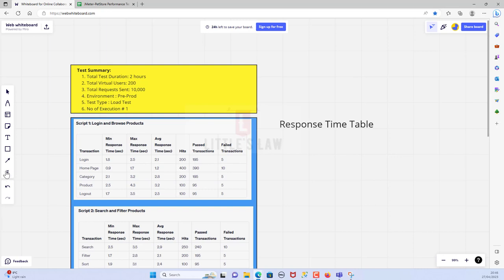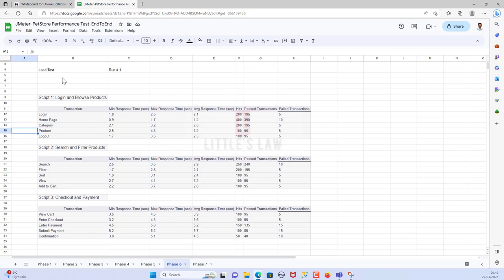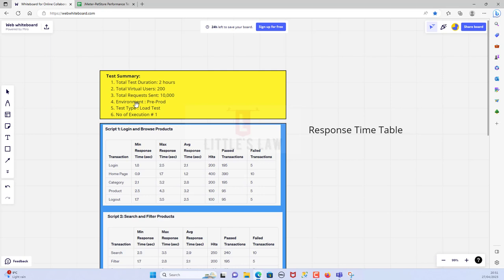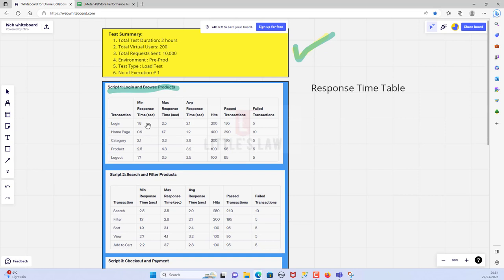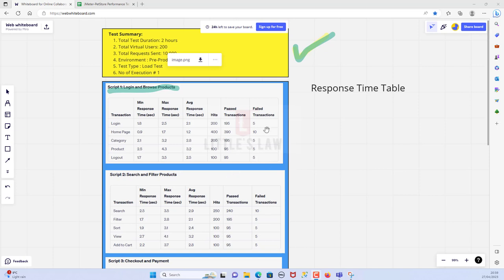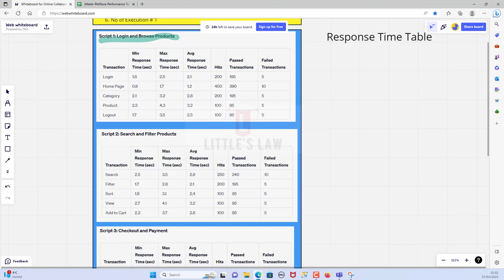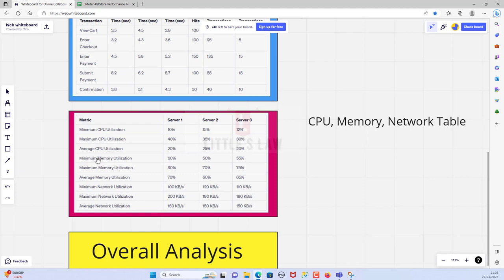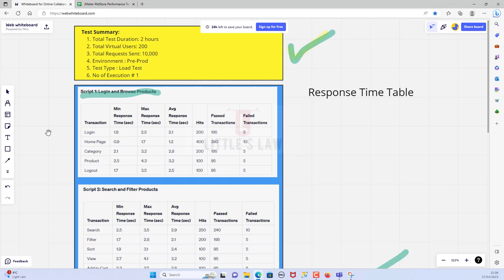How to Prepare and Analyze Load Test Report -Step by step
Performance test reports are essential for providing a comprehensive overview of the performance testing process and the results obtained from it. The report acts as a single point of reference for stakeholders involved in the project, including developers, testers, project managers, and business owners. It contains valuable information about the system under test, such as its performance characteristics, scalability, and reliability.

A well-written performance test report can provide valuable insights into the performance of the system under test, identify performance bottlenecks, and help improve the overall performance of the system. It is essential to communicate the test results to all stakeholders in a clear and concise manner, highlighting key findings, recommendations, and potential areas for improvement.

The report should include an executive summary that provides a brief overview of the test results and conclusions, followed by a detailed description of the testing process, methodology, and results. The report should also include charts, graphs, and other visual aids to help stakeholders better understand the results.

In summary, a well-written performance test report is crucial in identifying performance issues, making informed decisions, and ultimately improving the performance, scalability, and reliability of the system under test.